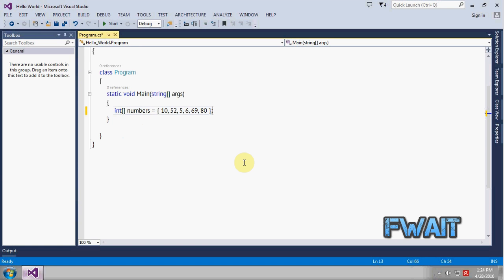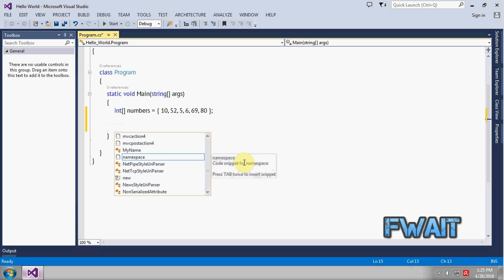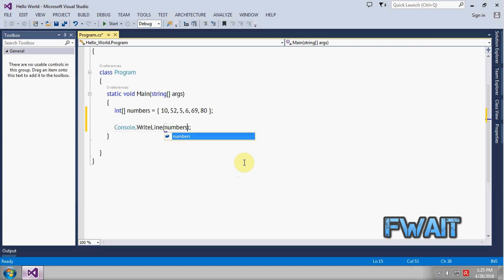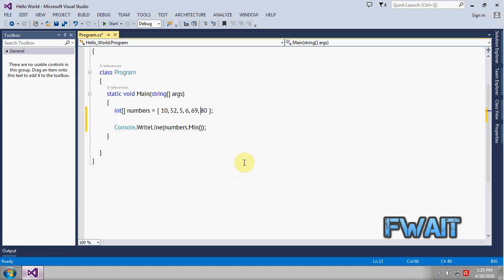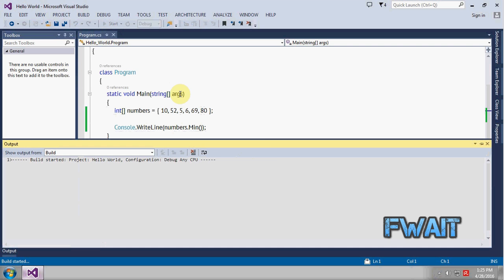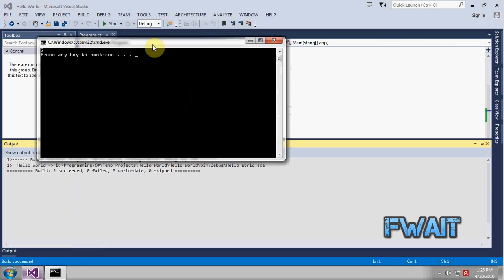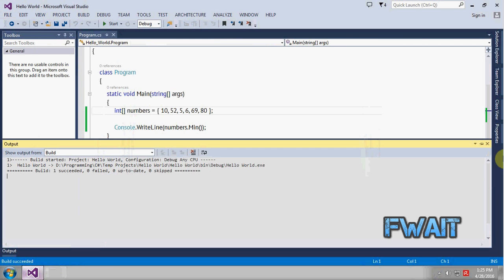How to Get Min/Lowest Value in Array in CSharp/C#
This is a video tutorial about how you can get min/lowest value in array  in csharp dotnet